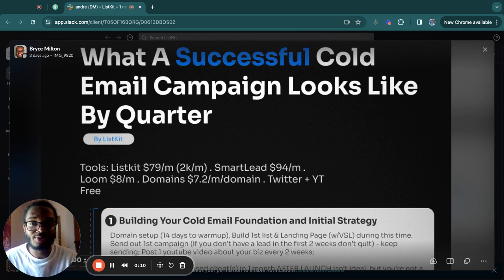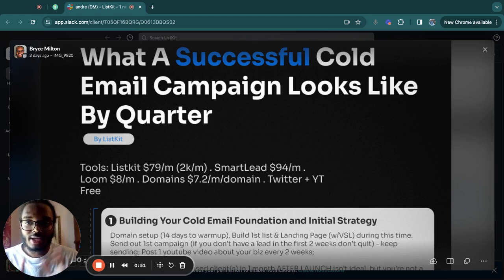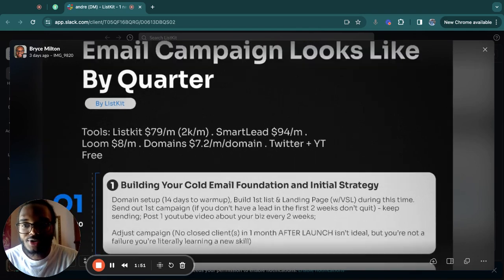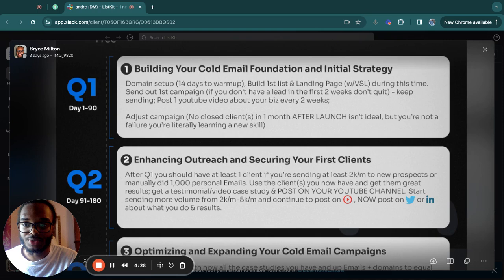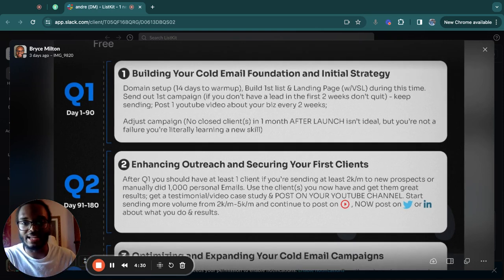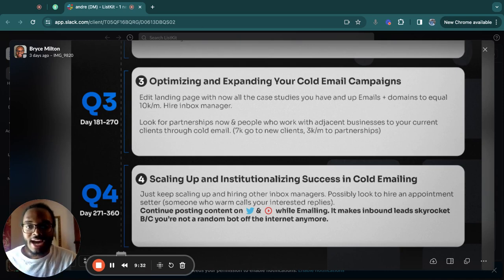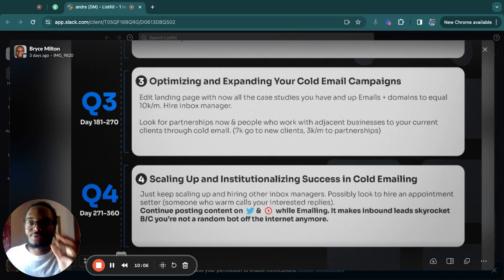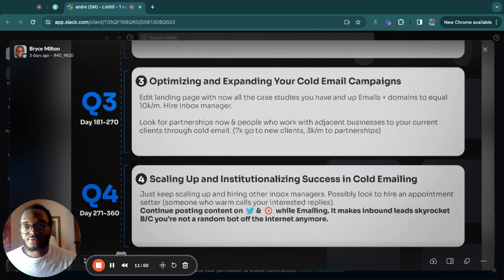What a Successful Cold Email Campaign Looks Like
In this video, I go over what a successful cold email campaign looks like by quarter.

ListKit is a lead generation software that allows you to export email addresses and phone numbers of over 500 million contacts.

All the leads that you download from ListKit are triple-verified and do not require you to manually verify them with verification tools.

Chapters
00:00 Intro
01:38 Day 1 - 90
04:08 Day 91 - 180
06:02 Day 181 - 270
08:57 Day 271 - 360